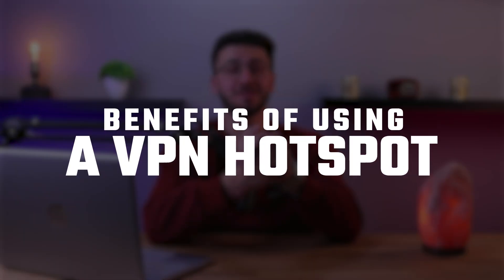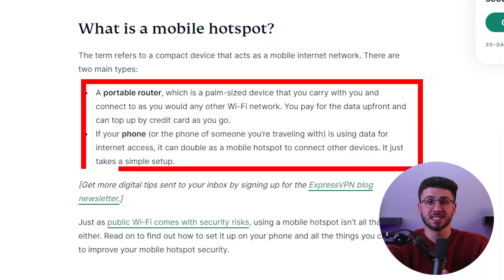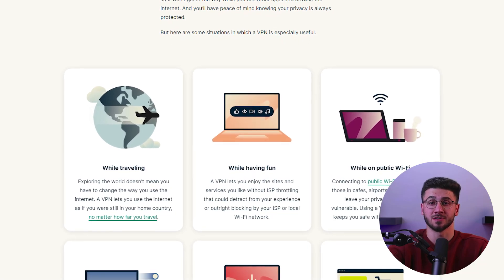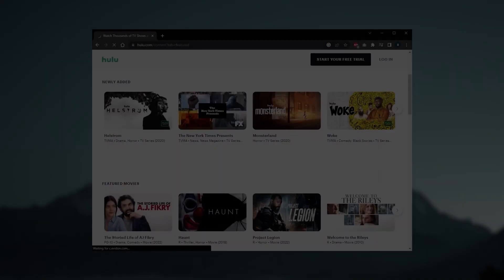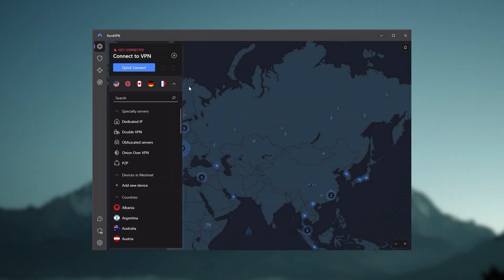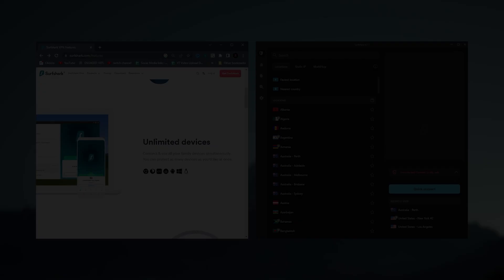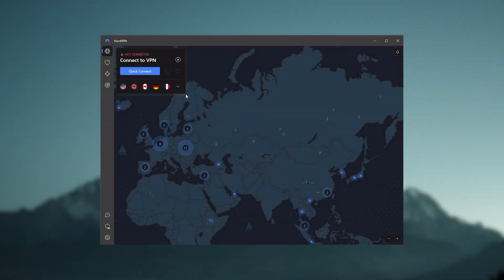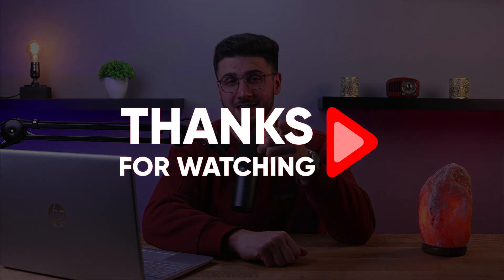How To Choose The Right Windows PC VPN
How to choose the right Windows PC VPN. Are you looking for the best way to protect your data and stay secure online? In this video, we'll show you how to choose the perfect Windows VPN for your needs.

Hello everyone, welcome back. And in this video we’re gonna talk about vpns and how you can choose the right one for Windows. I’ll be explaining what vpns are, how they work, and what things you should consider when picking one. So if you’re interested in VPNs and want to know how to pick one for your Windows device, this video is for you. Also, if at any point you’d like to give any of the VPNs that I’m going to mention today a try, you’ll find discount links available in the description down below to help you save some extra money. For starters, VPNs are important for Windows because they provide an additional layer of security and privacy to your online activities. With a VPN, your internet traffic is encrypted, which means that anyone trying to intercept it will only see gibberish. Also, VPNs allow you to get around geo-restrictions and access content that may not be available in your region. They also prevent your Internet Service Provider from tracking your online activities, which can be valuable if you're concerned about your privacy. And so , it's important to choose a VPN provider that has servers in multiple countries, especially if you want to access content from different regions. Device compatibility is another crucial factor to consider when choosing a VPN. You want to select a VPN that is compatible with your Windows operating system, as well as other devices you plan to use it on. Also, you should look for a VPN that offers easy-to-use apps or software that you can install on your Windows device. And finally, price is an important consideration. While you want to choose a VPN that fits your budget, it's important to remember that the cheapest VPNs may not provide the best security or performance. Look for a VPN that offers good value for money and a balance between price and quality. Now to make the search a bit easier for you, I got 3 VPN picks that I consider to be the best of the best in the industry. So that’s it for this video, again if you’re interested in any of these VPNs you’ll find links to pricing and discounts, as well as in-depth reviews in the description down below. And feel free to comment below if you have any questions as I love getting to interact with you guys, and like & subscribe if you found this video to be helpful or would like to stay up to date with future videos!

Hope you enjoyed my How To Choose The Right Windows PC VPN Video.